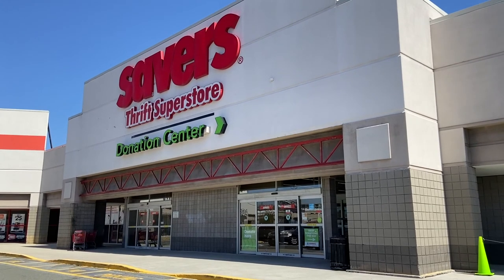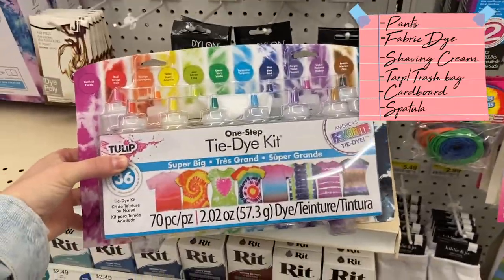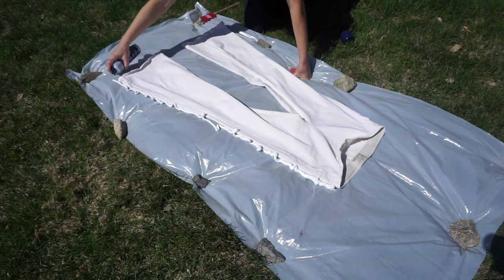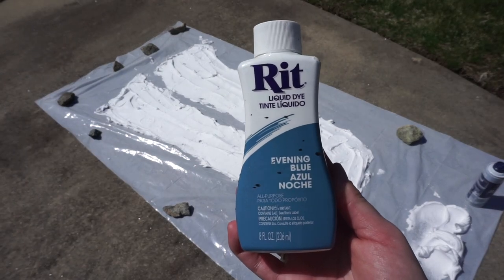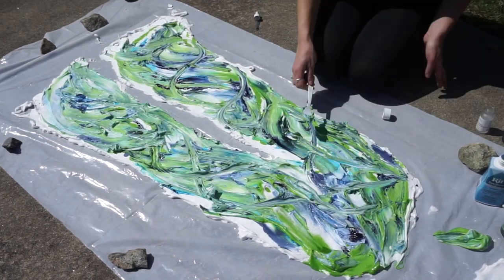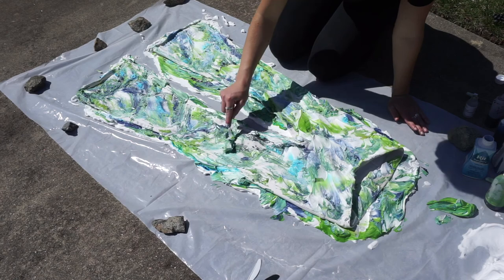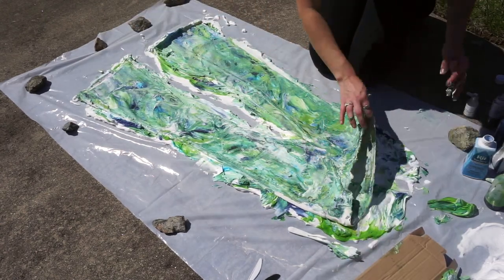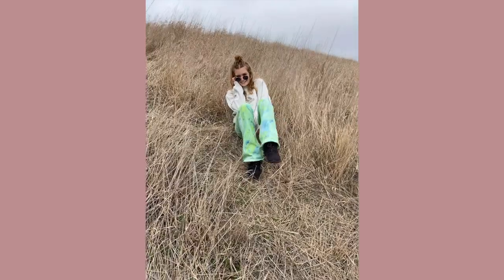How to Marble Dye Fabric with Shaving Cream | Thrift Flip | Tie Dye Marble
Welcome to my creative junk drawer!

Today we are transforming a  pair of pants from the thrift store and tie dyeing them using shaving cream and fabric dye to create this marble look

Time Stamps:
0:31 Materials
0:47 Before and After
1:15 Setup
1:48 Dye
3:18 Care Instructions
3:55 Final Product

Send me pictures of your creations!